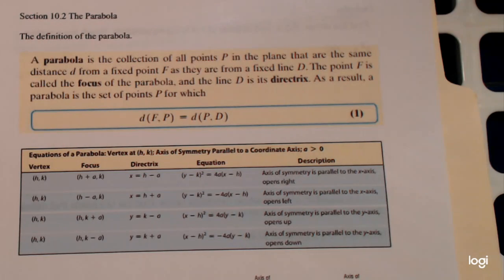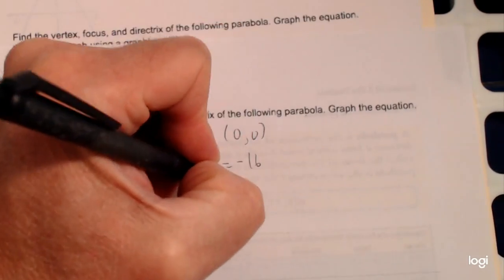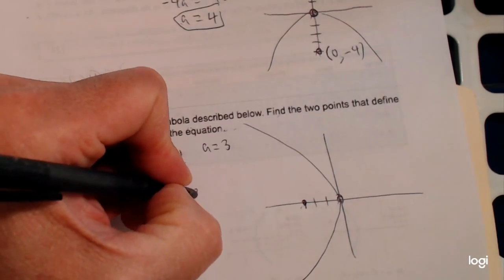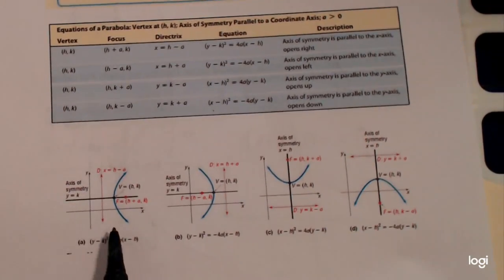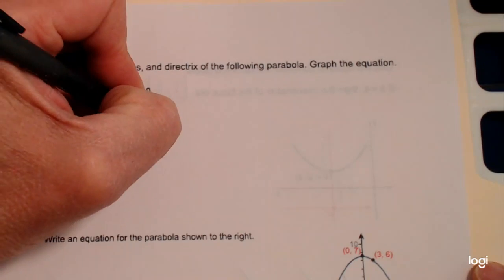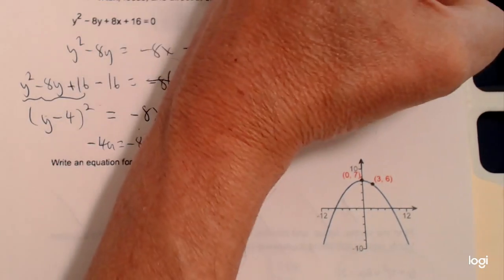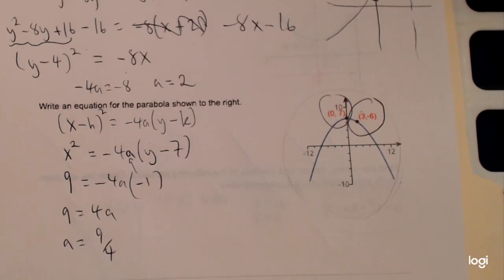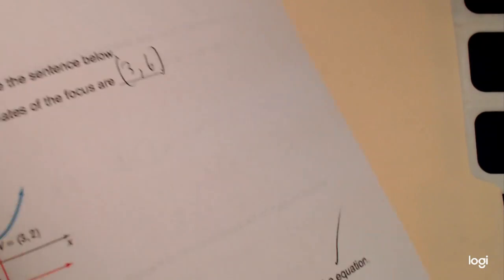Section 10 2